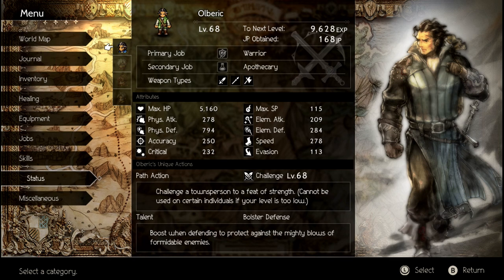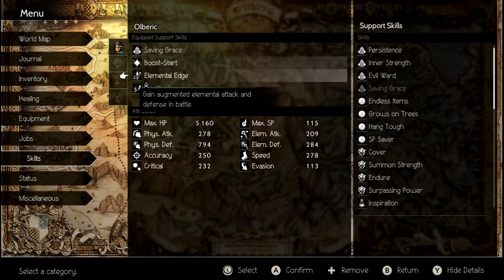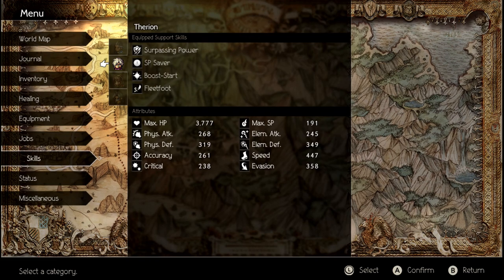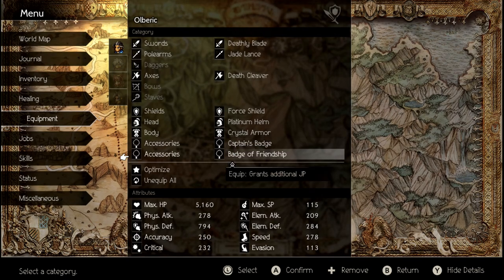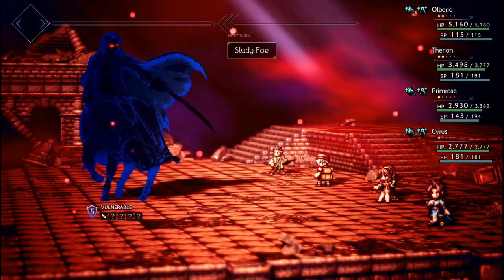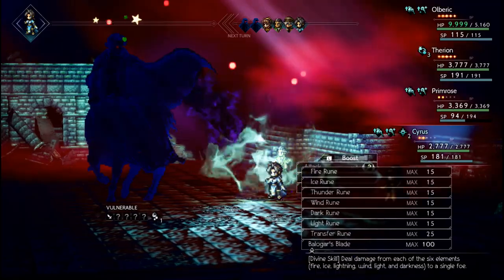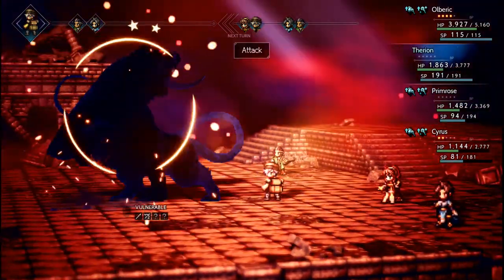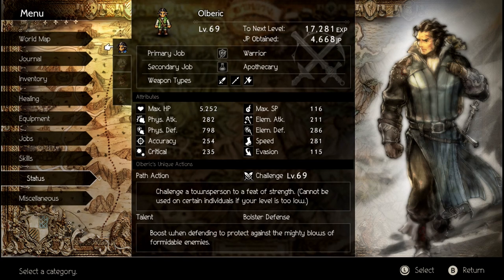Octopath Traveler - Olberic the Apothecary (Character Build)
Octopath Traveler - Olberic possesses the highest HP stat in the game, so naturally I was curious and decided to give him the secondary job that pushes that value even higher!
Apothecary's Divine Skill is extremely potent, allowing you to apply item effects to the entire party in a single cast. Taking advantage  of this effect, you can mow down your foes with absolute safety. Truth be told, it's almost unfair!

Got any suggestions? Check me out on Twitter and give me a shout!

I stream here on YouTube once a week on Saturdays, 9am EST! Join me as we tackle Orsterra in the world of Octopath Traveler.